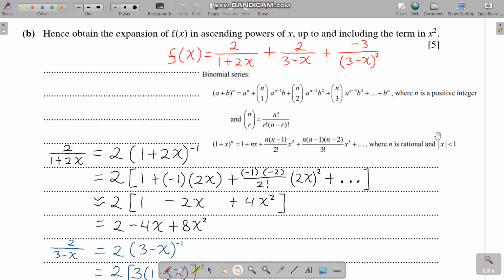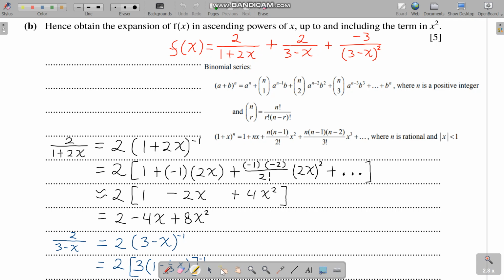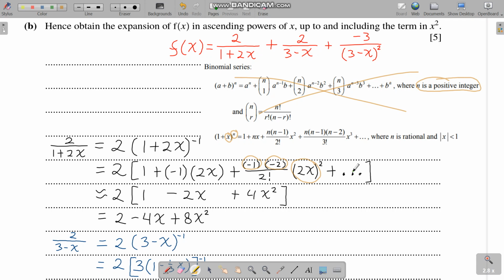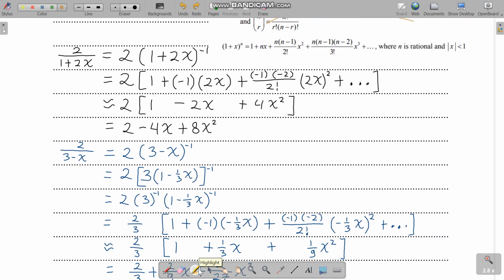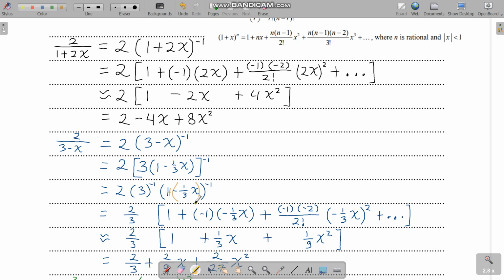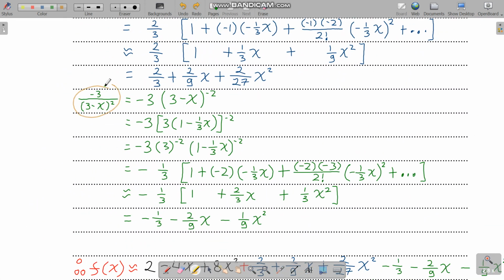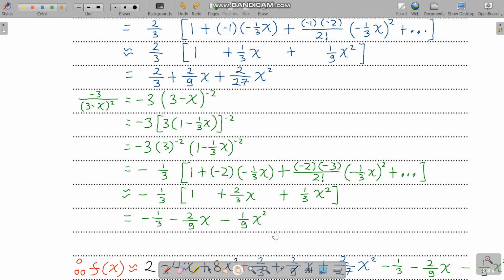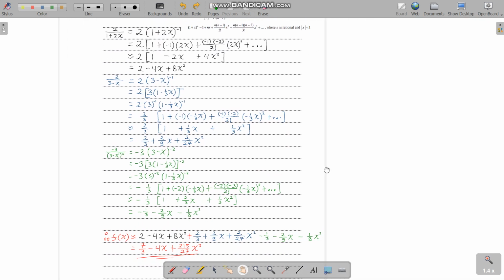9709_s23_qp_33 Q10b Topic 3.1.4 Binomial Expansion A Level Mathematics